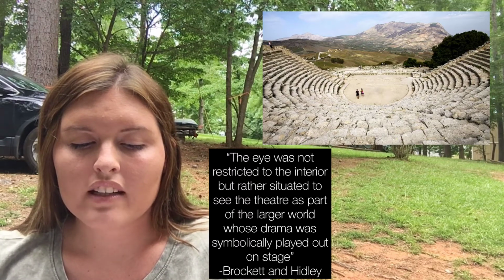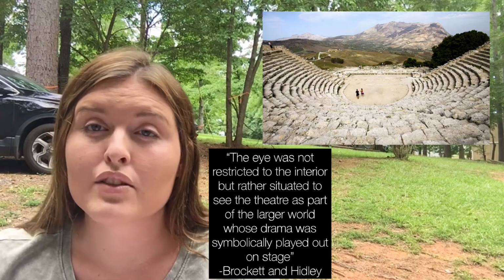Theatre History Research Project: Alyssa Lee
Hey guys! I hope you enjoy my theatre history research project on architecture. Have a great rest of your summer!